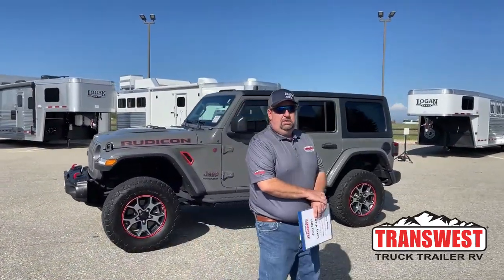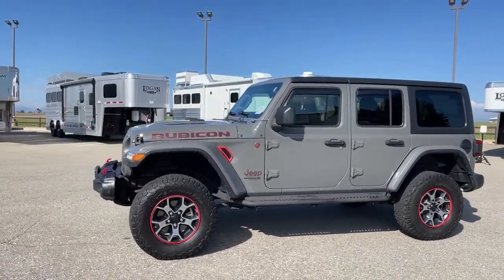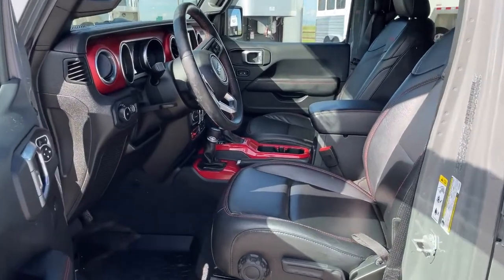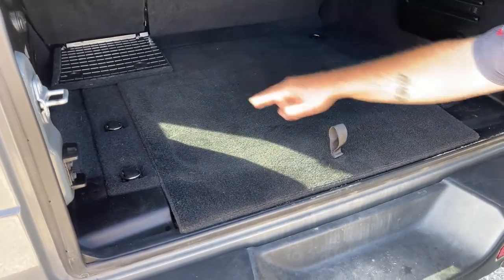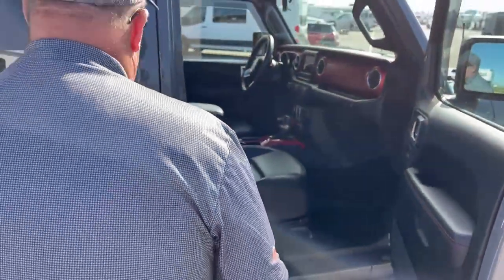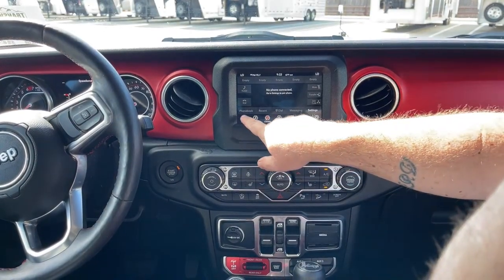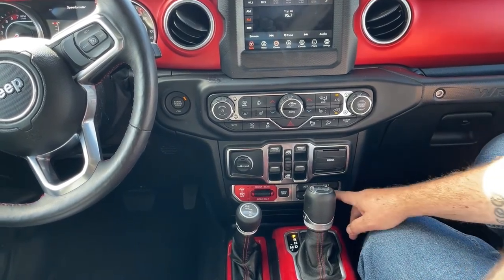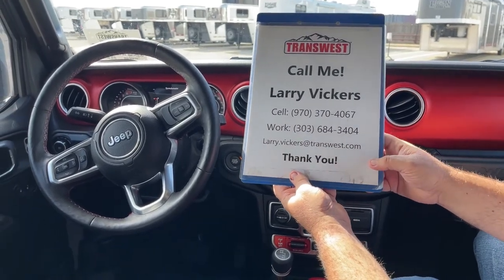Jeep Wrangler Rubicon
LarryV is showing a 2018 Jeep Wrangler Rubicon - 5U221055 Live At Transwest Truck Trailer RV Of Frederick